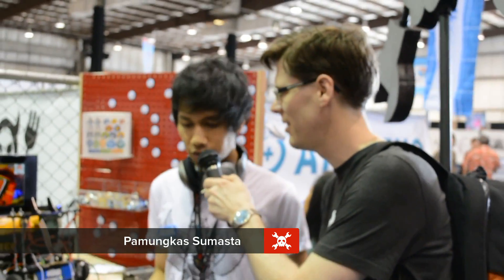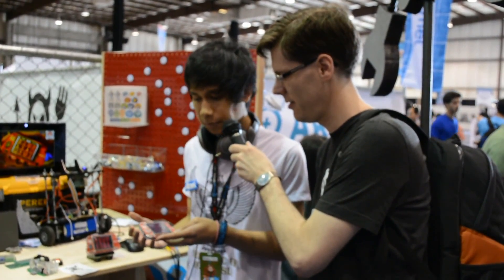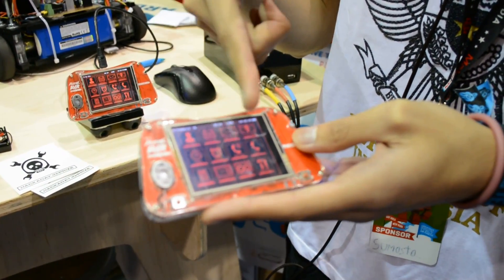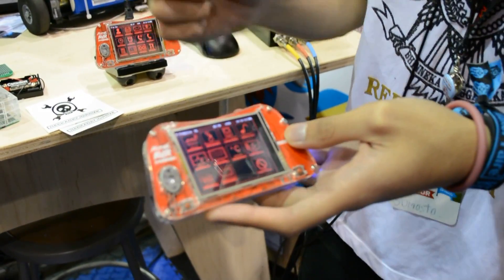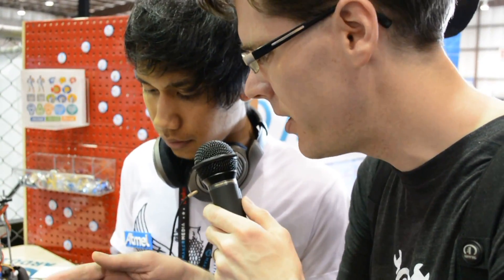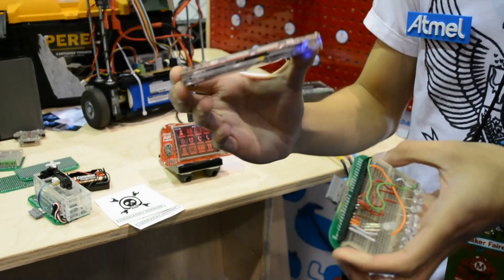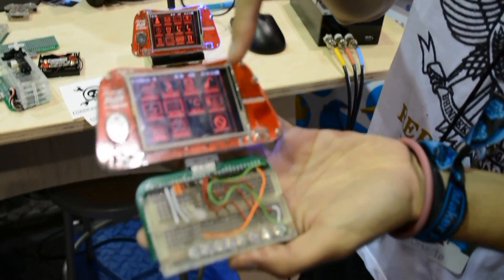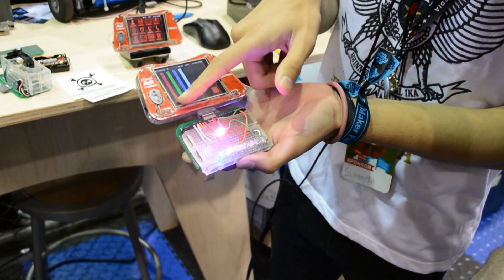Arduino Cellphone Drives Self-Balancing Robot and More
Sumasta was showing off his Arduino Cellphone which he calls Phoenard. It lets you write phone apps the same way you write Arduino sketches. It also has a hardware connector letting you drive external add-ons like the self-balancing robot shown in the video.

PS- most of this interview was filmed with the DSLR in potato mode